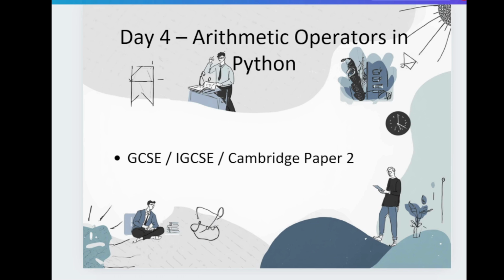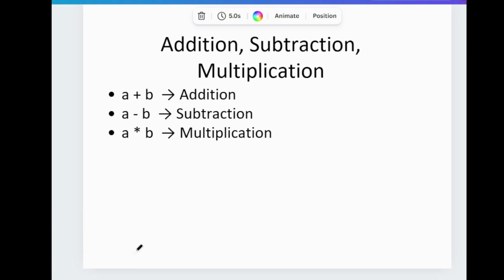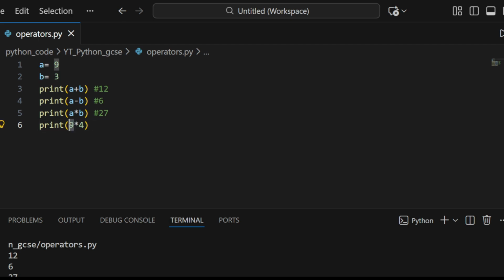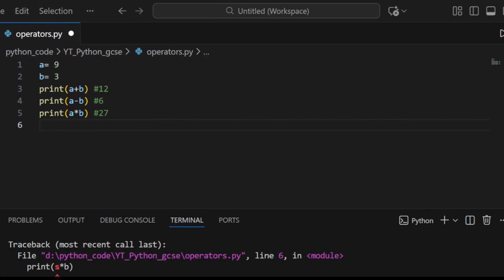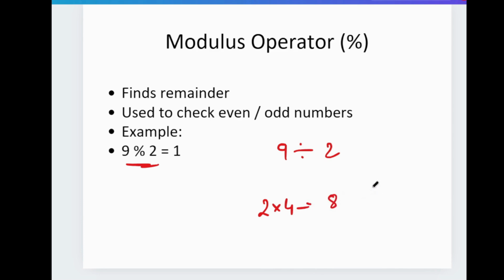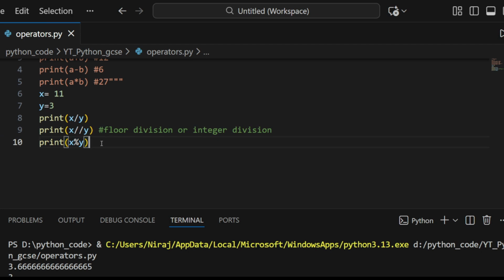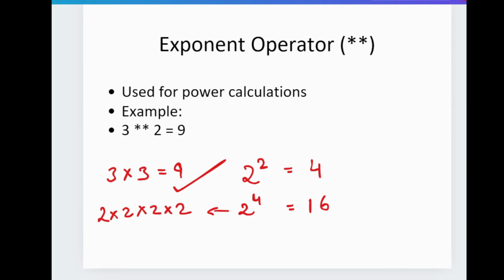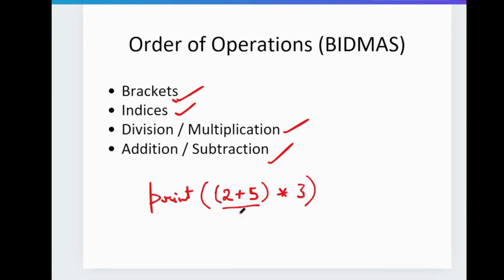Python Paper 2 – Arithmetic Operators Explained | GCSE • IGCSE • Cambridge | Exam Questions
In this video, we cover Arithmetic Operators in Python, a high-scoring topic in GCSE, IGCSE, and Cambridge Paper 2.

Most exam programs involve calculations, and students often lose marks due to confusion between operators such as /, //, and %. This lesson explains all arithmetic operators clearly, using exam-style examples and common examiner traps.

🔹 Topics covered:

What are arithmetic operators in Python

Division (/) vs integer division (//)

Modulus operator (%) for remainders

Exponent operator (**)

Order of operations (BIDMAS)
🎯 This video is ideal for:

🔹 OCR GCSE Computer Science students
🔹 AQA GCSE Computer Science learners
🔹 Edexcel GCSE & A Level students
🔹 Python beginners starting programming
🔹 Teachers delivering exam-aligned lessons
🔹 Parents supporting coding at home

🎓 About IOSTEM

IOSTEM provides clear, structured learning support for students from Grade 1 to Grade 12, focusing on concept clarity, practical understanding, and exam success in Mathematics, Science, and Computer Science.

On this channel, you will find:
• Exam-focused Computer Science lessons
• Step-by-step coding tutorials
• Revision and practice videos
• Beginner-friendly explanations

All lessons are designed to help students understand concepts clearly, practice effectively, and perform confidently in exams.

🌐 Join the IOSTEM learning community today!
👍 Like | 💬 Comment | 📤 Share to support your learning.
Together, let’s inspire young minds and build a future full of opportunities, creativity, and innovation.

IOSTEM – Inspiring the next generation of thinkers, creators, and problem-solvers.